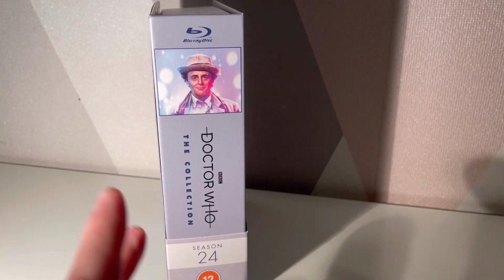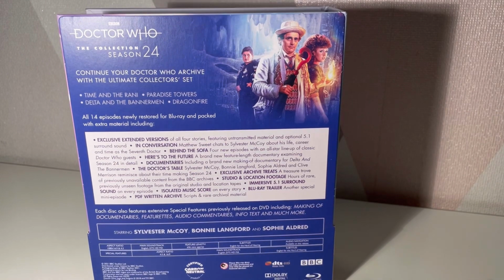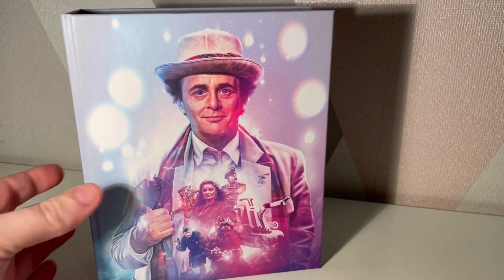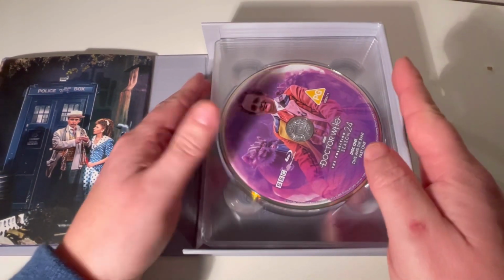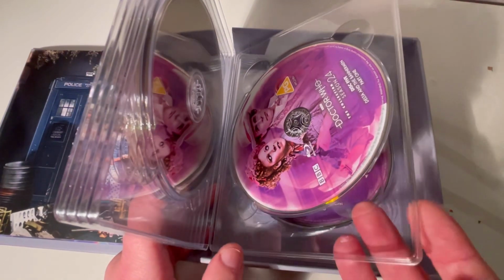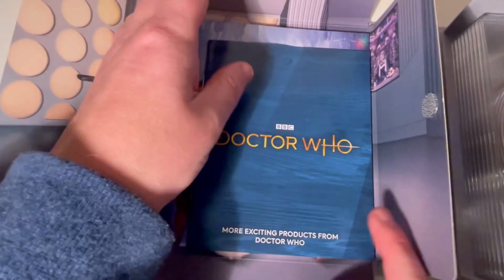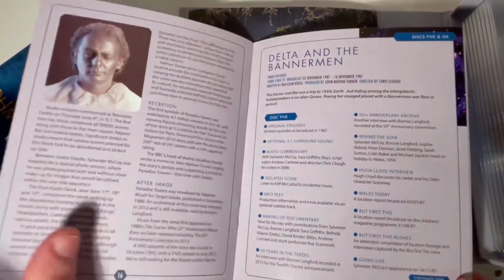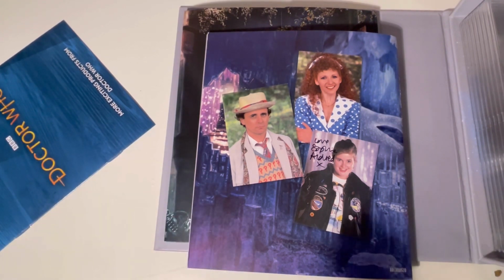Doctor Who The Collection Limited Edition Season 24 Blu-ray Review!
Description
Continue your doctor who archive with the ultimate collectors’ set.

Starring Sylvester McCoy in his first season as the Seventh Doctor, this set includes serials:
• TIME AND THE RANI
• PARADISE TOWERS
• DELTA AND THE BANNERMEN
• DRAGONFIRE

All 14 episodes have been newly remastered alongside extensive and exclusive Special Features including:

• EXTENDED VERSIONS of all four stories, featuring previously un-transmitted material.
• IMMERSIVE 5.1 SURROUND SOUND & ISOLATED SCORES

• BRAND NEW DOCUMENTARIES - Including a feature-length overview of Season 24 - Here’s To The Future, plus The Making Of Delta And The Bannermen.

• RARE STUDIO & LOCATION FOOTAGE - Over 25 hours of raw material never seen before, including behind-the-scenes footage from the regeneration scene.

• IN CONVERSATION - Matthew Sweet interviews Sylvester McCoy about his life, career, and time as the Seventh Doctor.

• BEHIND THE SOFA - Four new episodes with Sylvester McCoy, Bonnie Langford, Sophie Aldred, Peter Davison, Janet Fielding, Sarah Sutton, Colin Baker & Michael Jayston.
• THE DOCTOR’S TABLE - Sylvester McCoy, Bonnie Langford, Sophie Aldred and Clive Merrison reminisce about the making of the season.

• RARE GEMS FROM THE ARCHIVES - Hours of footage covering the promotion of this season including lots of previously unreleased material.
• AN AUDIENCE WITH LADY STEVENS - A brand new interview with Season 24 actor and Rocky Horror cult figure Patricia Quinn.
• BLU-RAY TRAILER - A brand new mini-episode.
• CONVENTION FOOTAGE
• HD PHOTO GALLERIES - Including many previously unseen images.
• INFO TEXT - Behind-the-scenes information and trivia on every episode.
• SCRIPTS, COSTUME DESIGNS, RARE BBC PRODUCTION FILES AND OTHER RARITIES FROM OUR ARCHIVE

The eight-disc box set also includes hours of special features previously released on DVD and Blu-Ray.